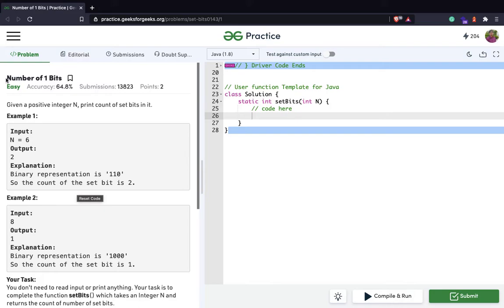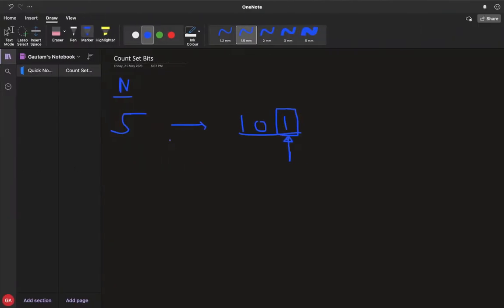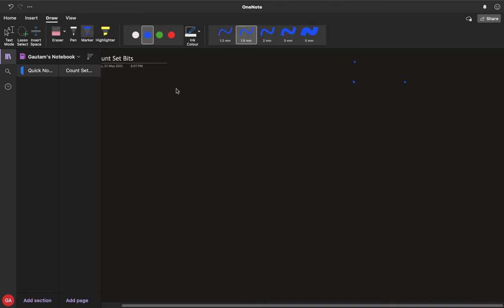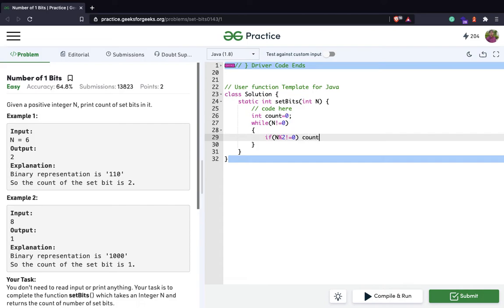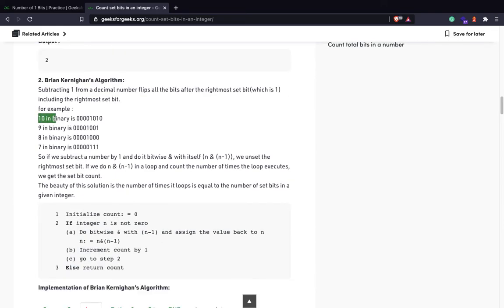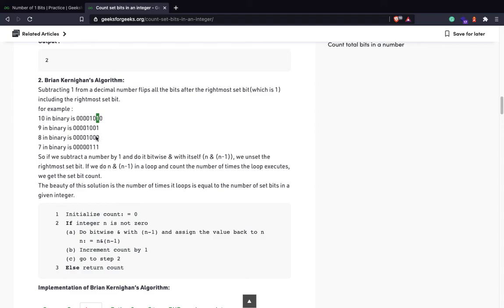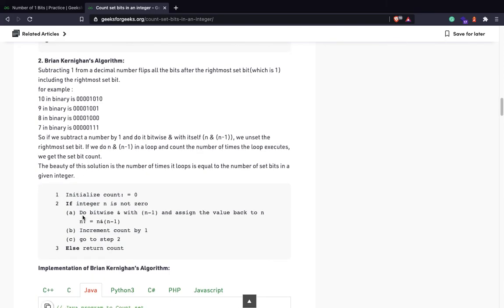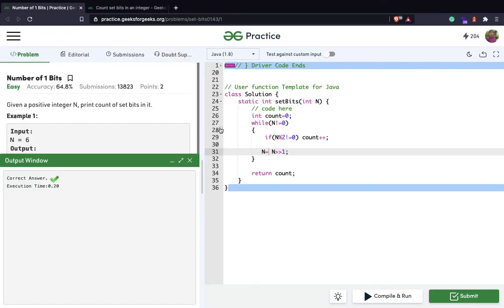Count the number of 1 bits || Bitwise Manipulation || Love Babbar 450 DSA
Howdy guys! This is my first video explaining all the 450 questions of Love Babbar's cheatsheet. Was feeling shy in the video but I will keep trying hard to improve my communication skills :-)